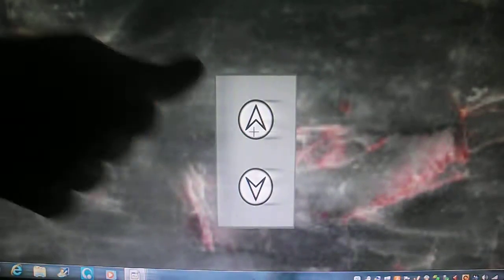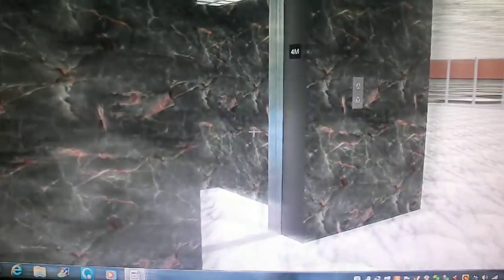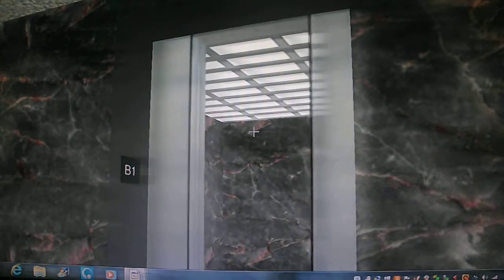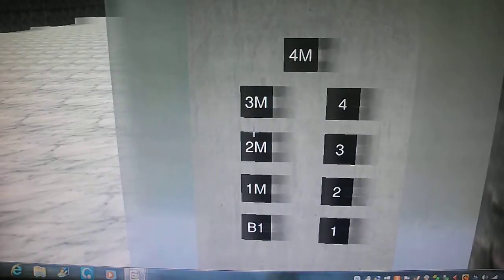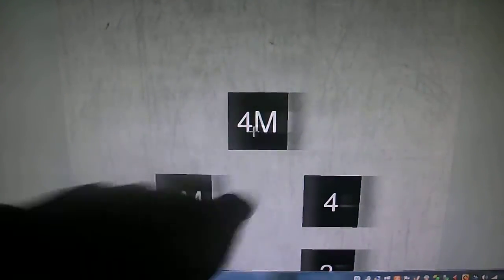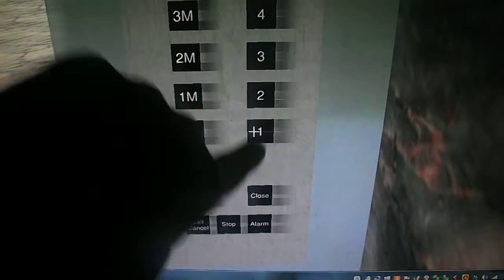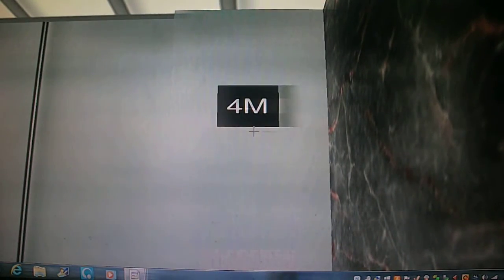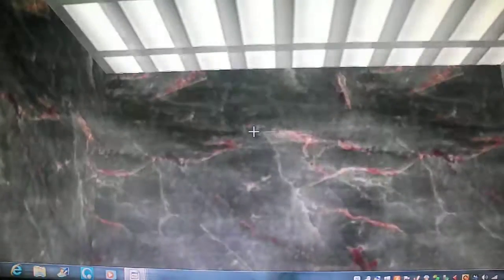Animated Otis hydraulic elevator at food lion store in valley land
these elevator are in front of the store.